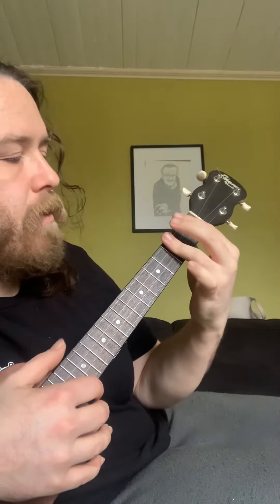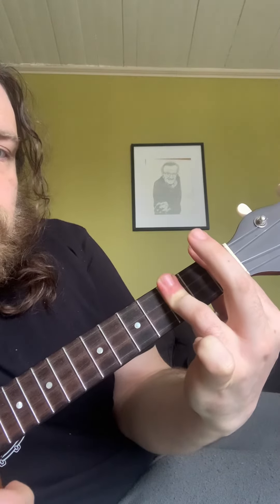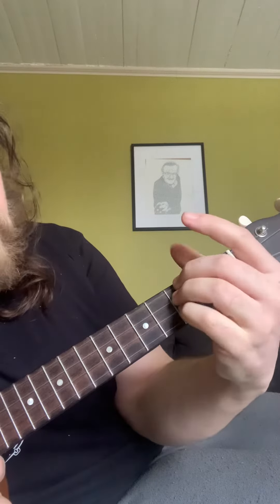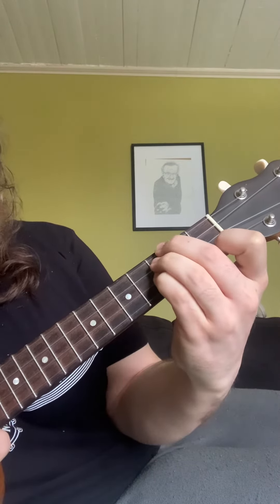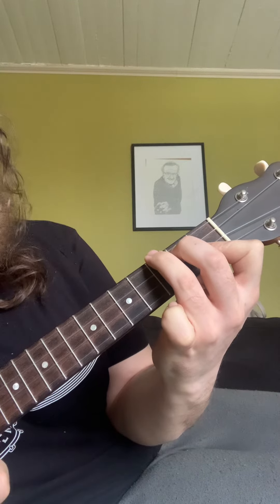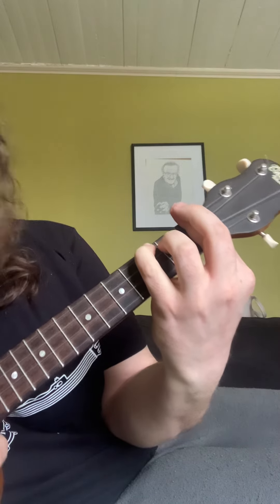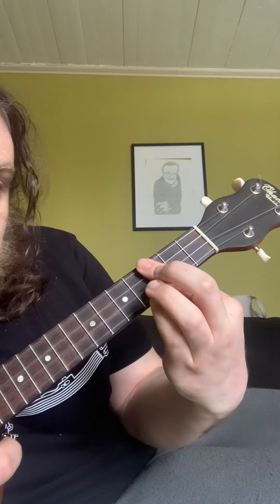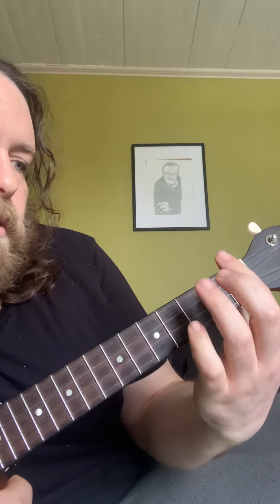B flat to E flat transition on ukulele